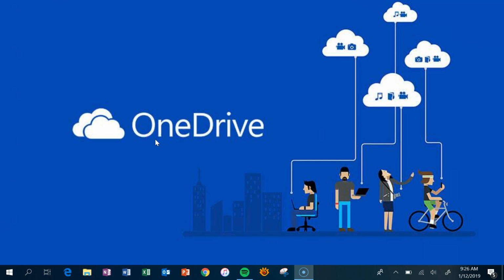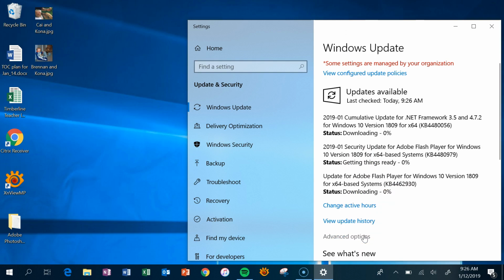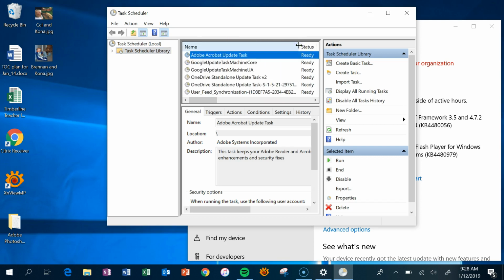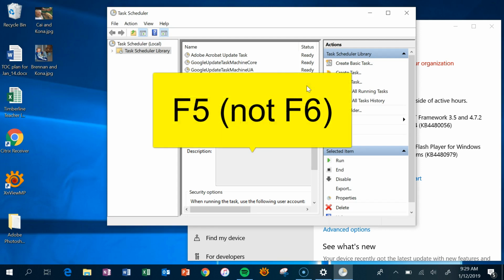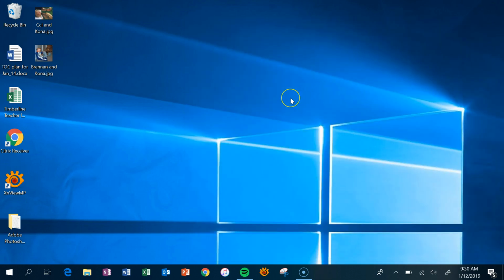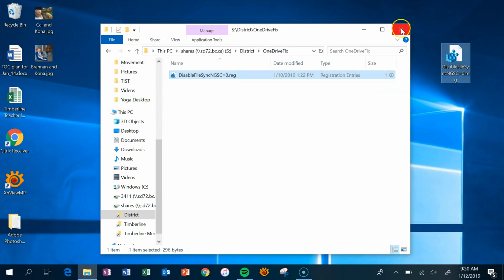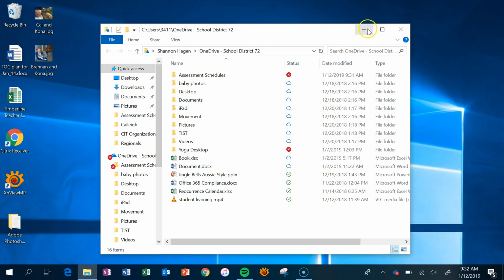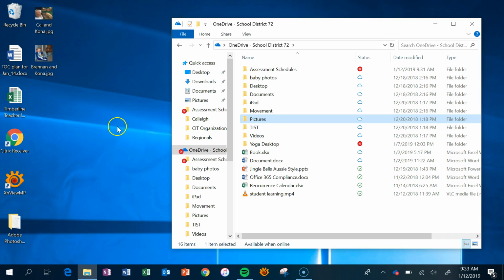Updating OneDrive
A video created to update OneDrive on the new Dell tablets so that the syncing process can occur between the local device and the SD72 OneDrive cloud location.